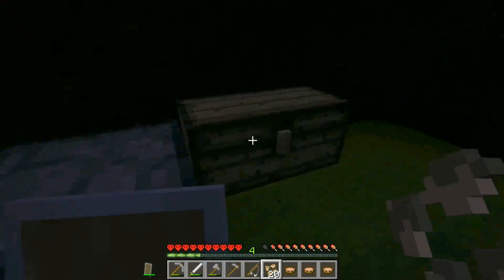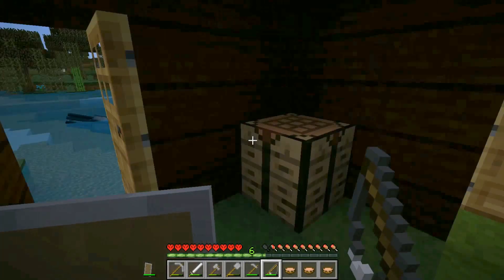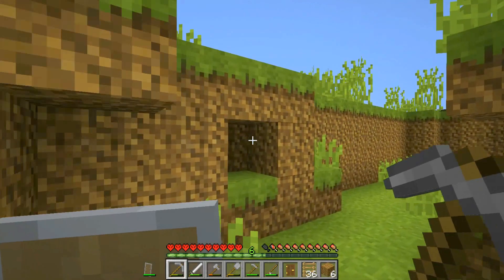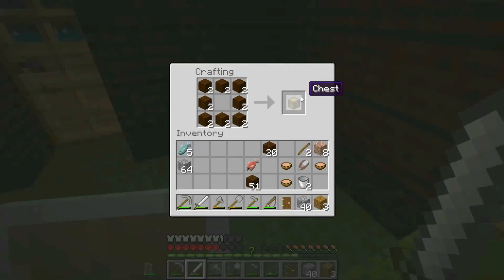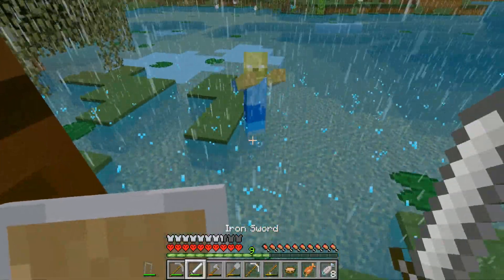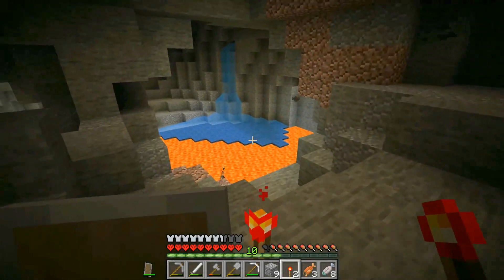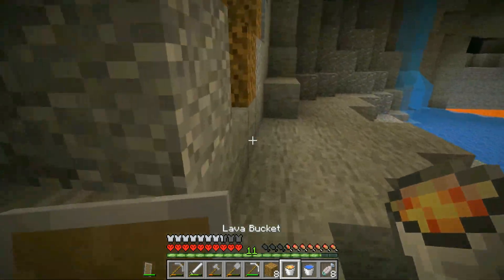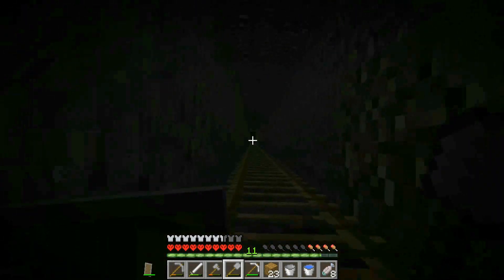Minecraft: Extreme Hardcore Ep 2 - Setting up base camp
The second episode of the Extreme Hardcore Challenge.  I get the base temporarily established, collect food, and venture into the underworld.

In this series I take a new approach to the hardcore Minecraft by adding a list of new stipulations making it EVEN HARDER!  See new rules below

Suggetions for New Game Series are welcome!  Tell me what you want to see.
Game Genres I enjoy:  Survival, Space, Exploration, Indie.

Minecraft Hardcore Rules:

 -     Must play in HARDCORE
- No eating MEAT or killing ANY ANIMALS (except fish and Zombie meat)
- No taming animals or animal farms
- No bread
- No sugar cane
- No foods made with animal bi-products (milk and eggs)
- No Torches/Glowstone/Sea lanterns (including Jack o Lanterns)
- No using a bed
- No diamond gear (NOTHING)
- Can not build within 1,000 blocks of the starting zone
- Can not build within 500 blocks of a village ( if one is located after building you must move)
- Can only take fully grown food from villages, Bookshelves, and anything in chests that is allowed by the rules(no scraping villages!)
- All structures must be above ground and touching the ground using standard physics(blocks must have support; IE – no floating blocks or roofs with no supports)
- No residing in pre-constructed villages/temples/dungeons
- House must be constructed and made only of Wood/Dirt/Gravel/Snow and can not exceed below the ground level (no basements/mines/tunnels)
- House can be no bigger than 16x16x16 (excluding the walls/ceiling/roof)